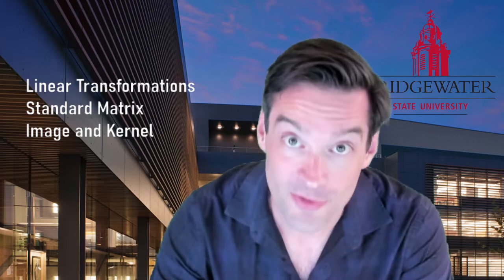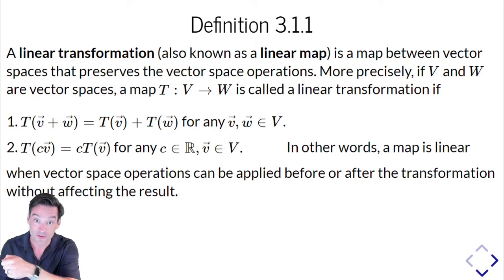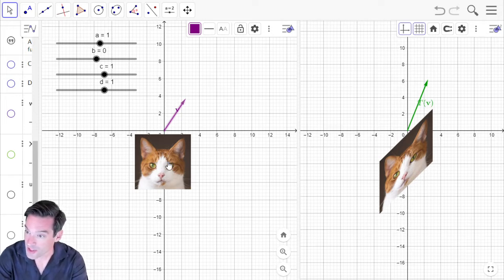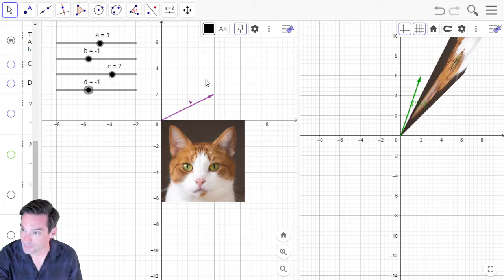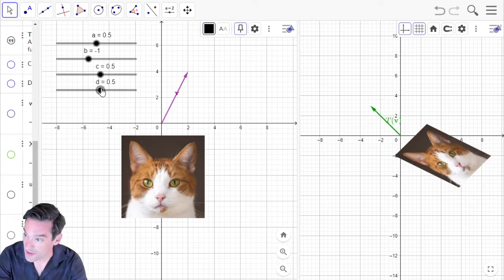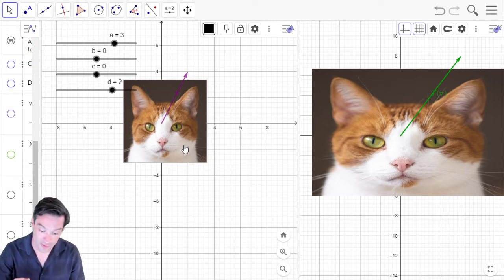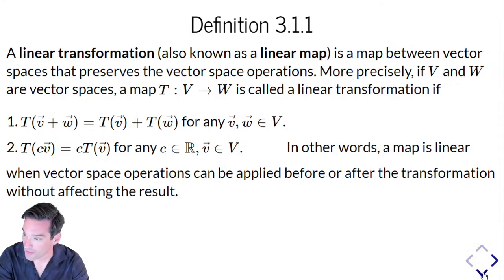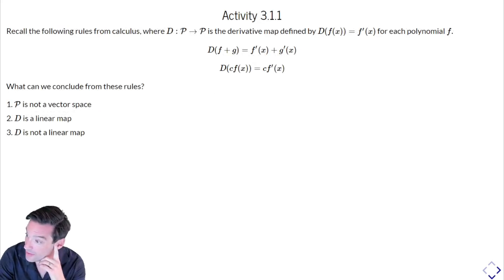202.A1 Introducing Linear Transformations